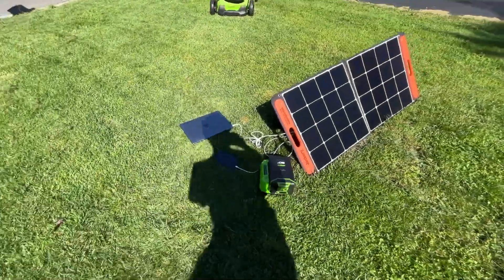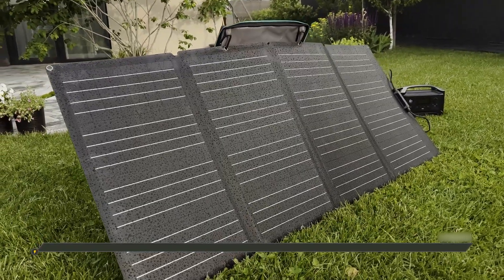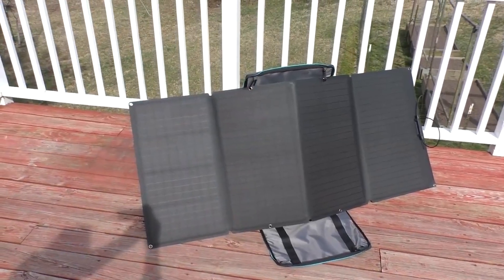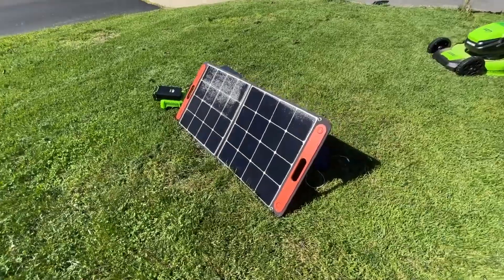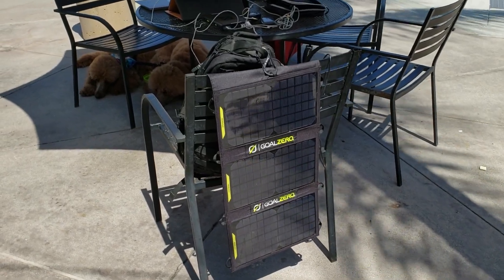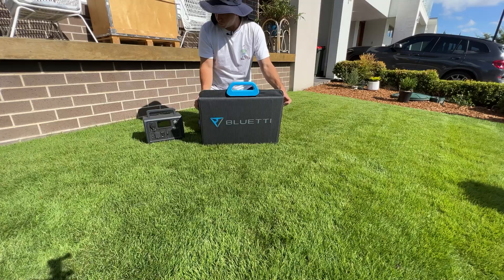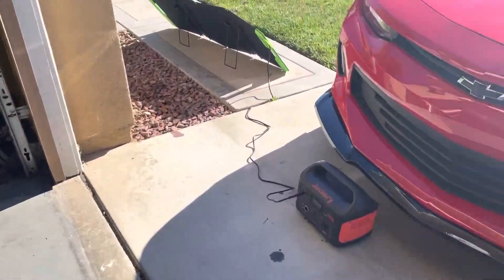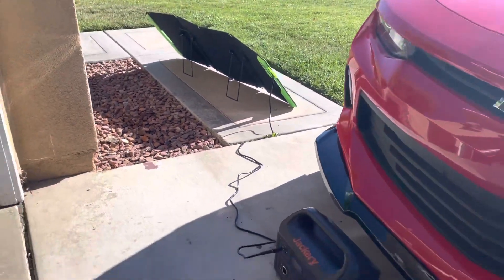Top 5 Best Portable Solar Panels You can Buy Right Now [2023]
Are you looking for the Best Portable Solar Panels in 2023? Today we are going to take a look at some of the top 5 Best Portable Solar Panels we found so far!

► 5. EF ECOFLOW
► 4. Jackery
► 3. Goal Zero
► 2. BLUETTI PV120S
► 1. Topsolar

Prod Pick is a participant in the Amazon Services LLC Associates Program, an affiliate advertising program designed to provide a means for sites to earn advertising fees by advertising and linking to Amazon.com. As an Amazon Associate, I earn from qualifying purchases.